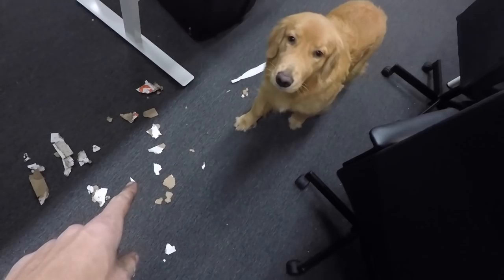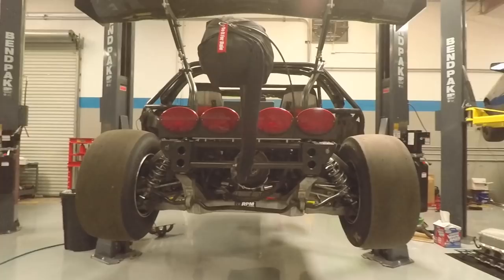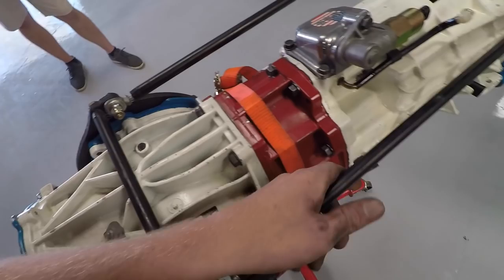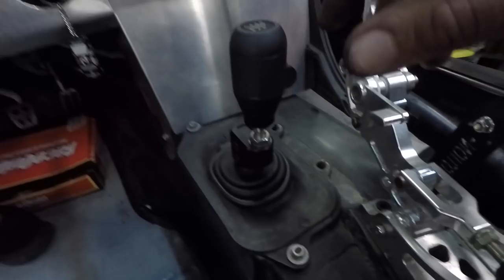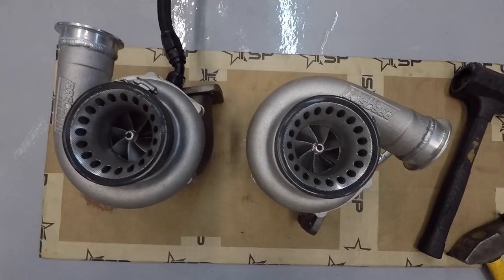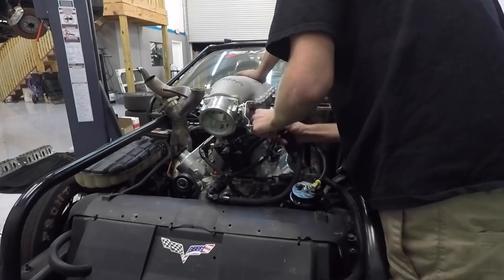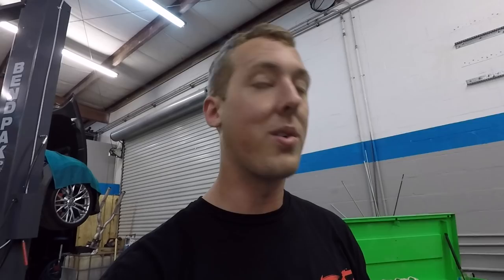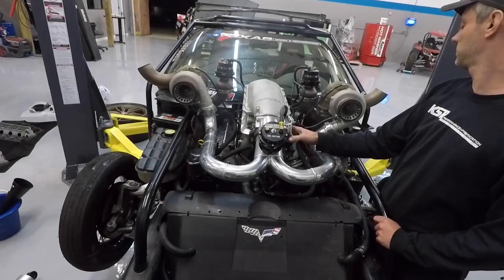LEROY'S ALIVE! New Heads/Turbo Upgrades... Sounds Like Freedom!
Ohhh baby, time to do some pre TX2K testing!

Cleetus McFarland
6921 E St Rd 70